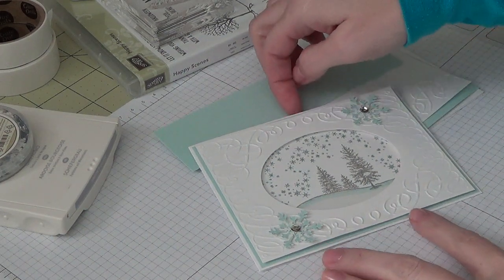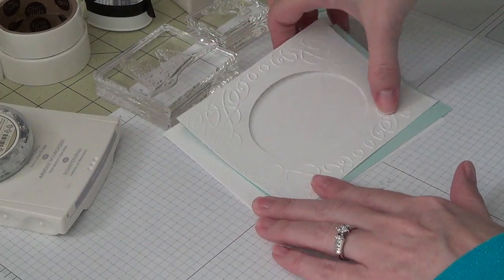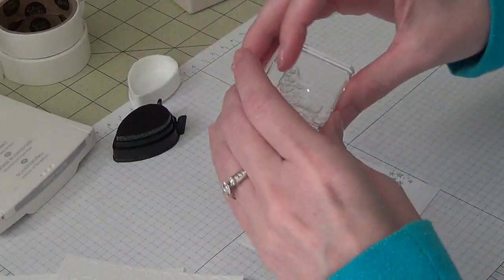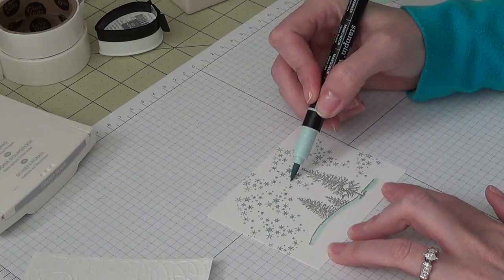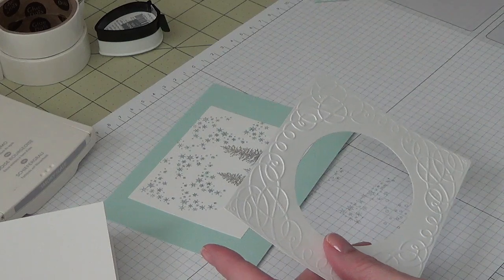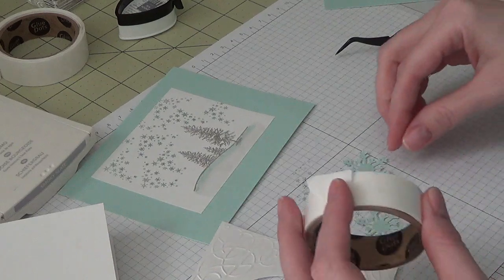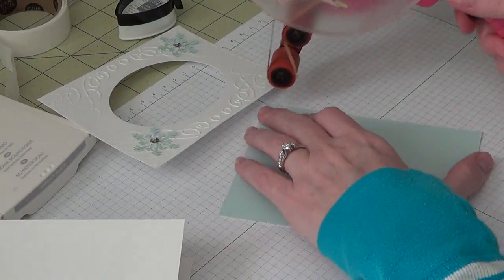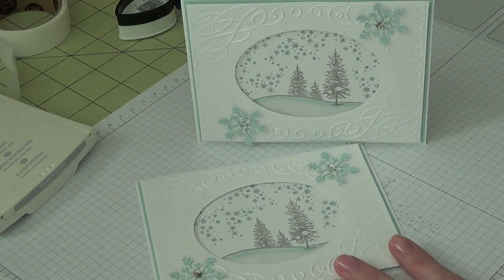Winter Card - SU! Happy Scenes 2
Using the Happy Scenes stamp set again to make a winter themed card :) Enjoy!